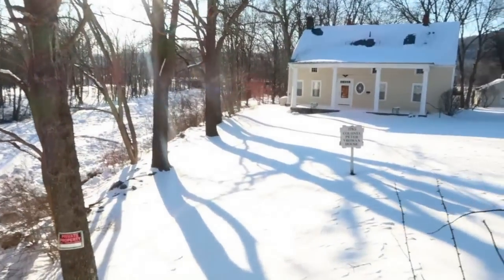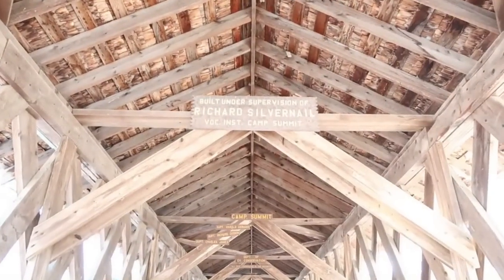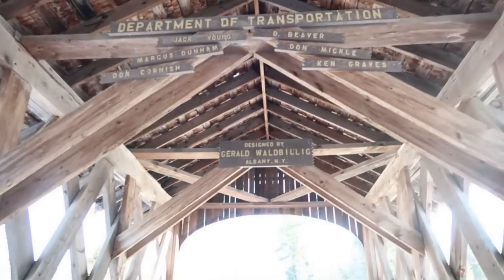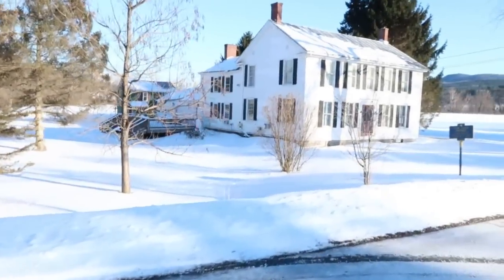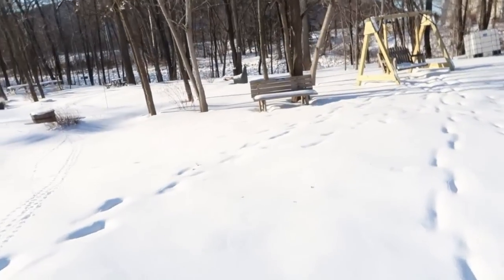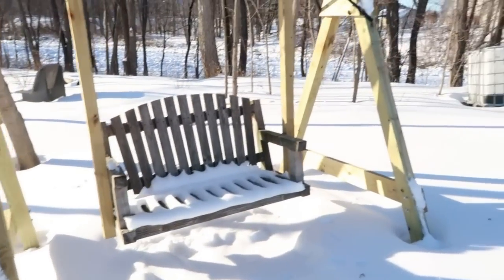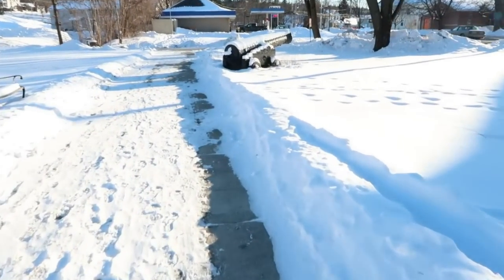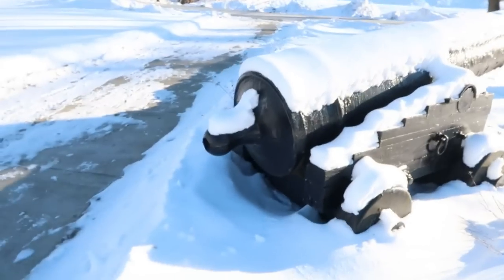The Fox Creek Covered Bridge And Cannon!!!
The Fox Creek covered bridge actually a concrete arch 115 ft long. The covered portion of the bridge resembles a Town Lattice Truss. It is on the end of Old Stone Fort Road in Schoharie NY, Schoharie County. The bridge is closed to traffic. Designed by an Albany, New York native, Gerald Waldbillig, the bridge crosses the Fox Creek. In The Bonus Footage I Was So Happy To Find An Amazing Cannon Near By The Bridge!

God Bless & Think POZ!